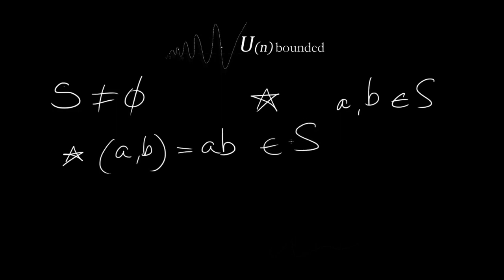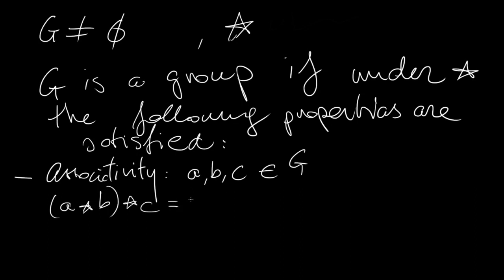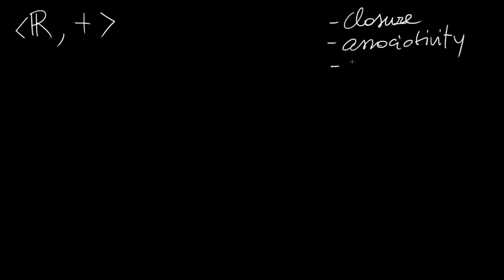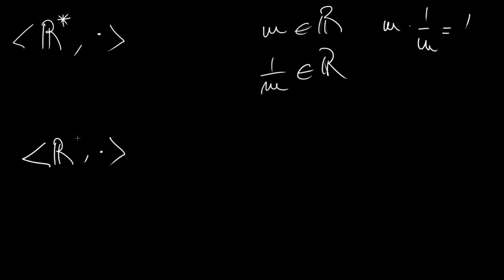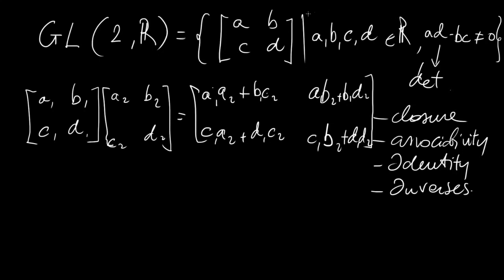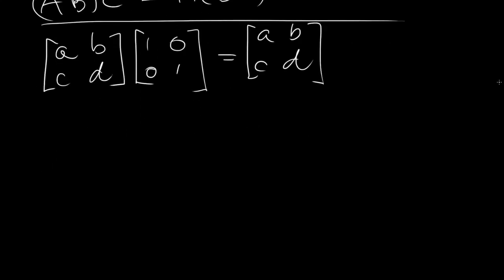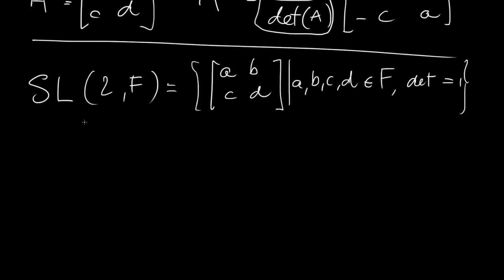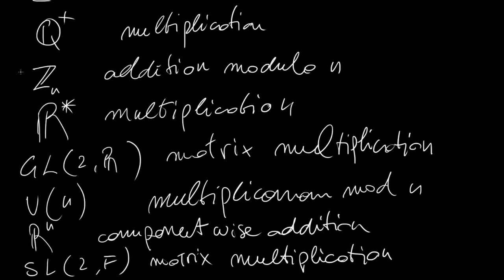Groups Theory - Definition of Group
Video introduction on Group theory.
Definition of Group with examples of groups and of how to check the group properties.